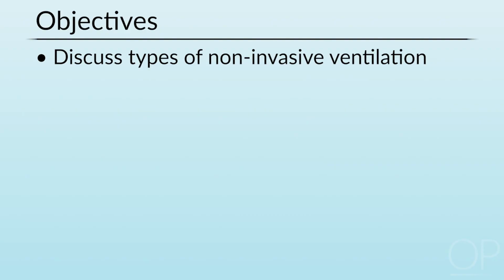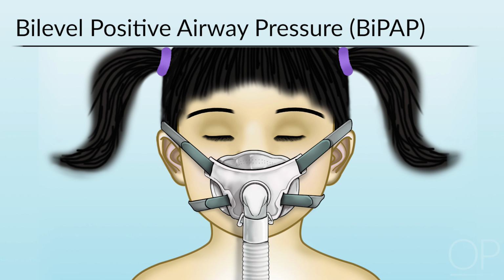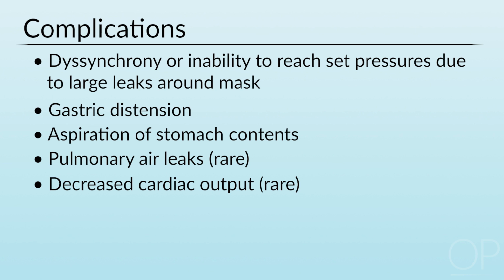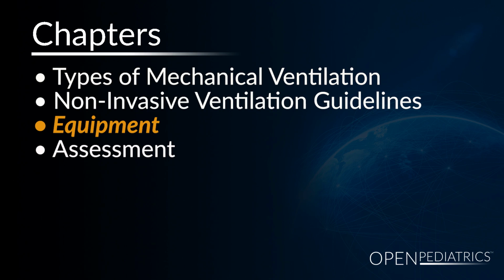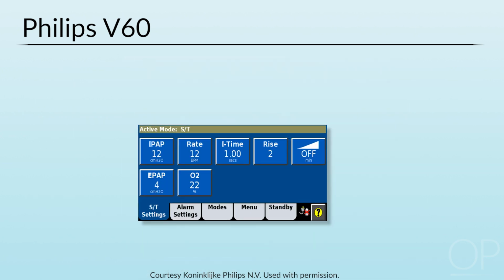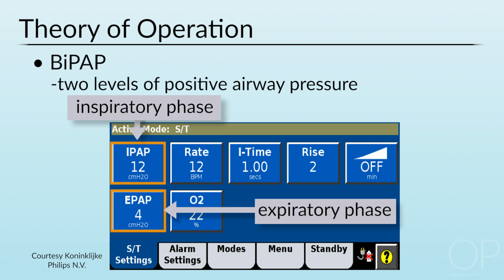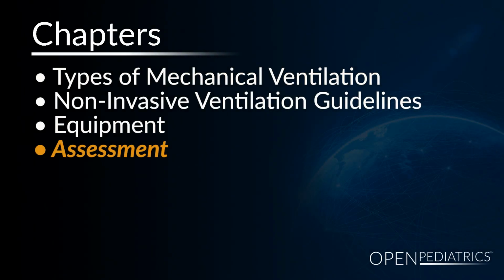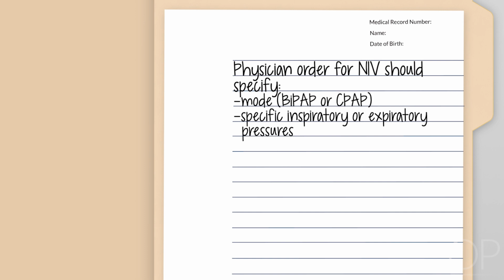Non-Invasive Ventilation in the Non-ICU Setting by J. Gemignani, J. Rettig | OPENPediatrics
In this video, Julie Gemignani reviews the types of non-invasive ventilation, and specific equipment used for non-invasive ventilation at Boston Children's Hospital.